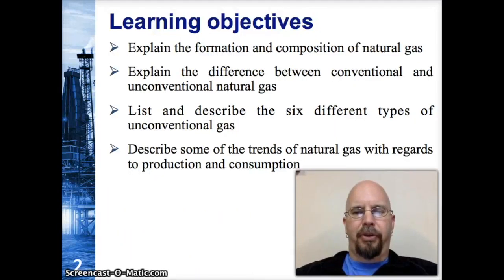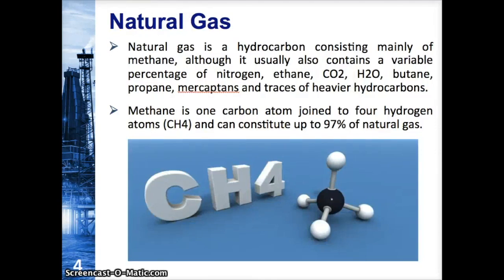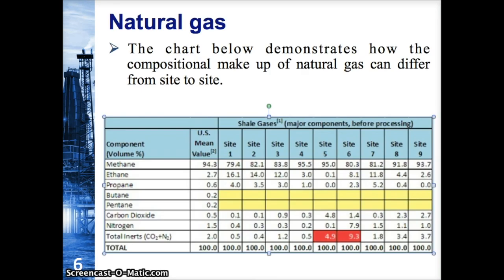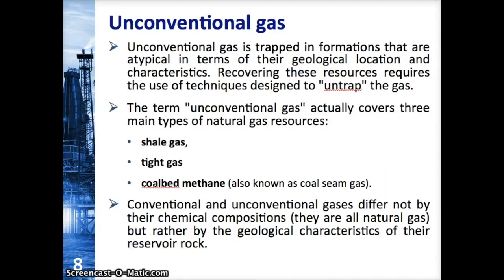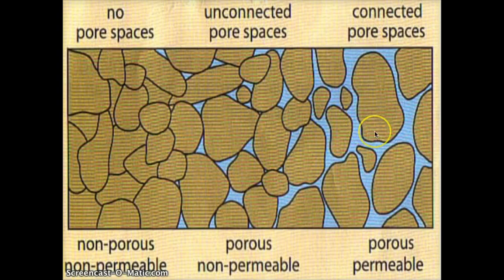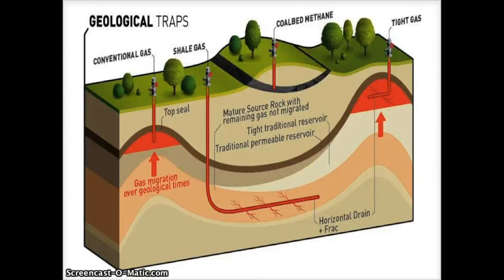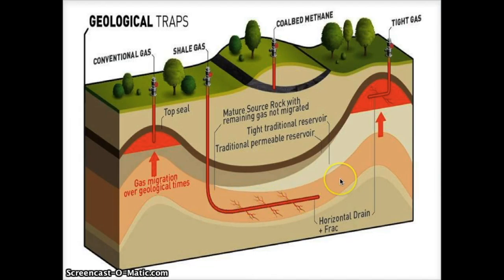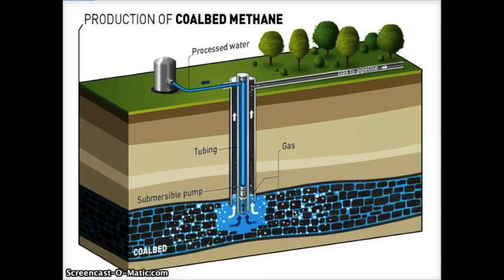Section 2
This video is about Section 2